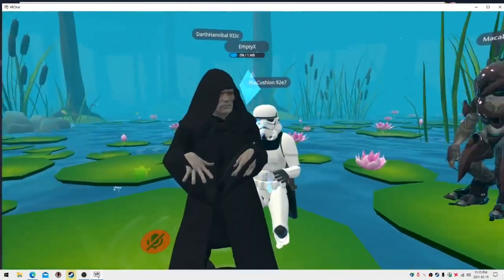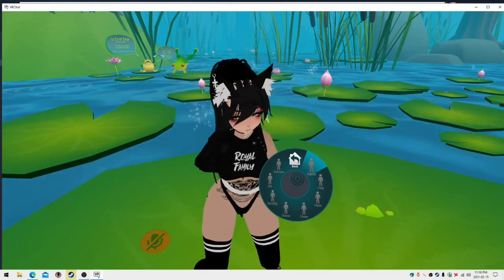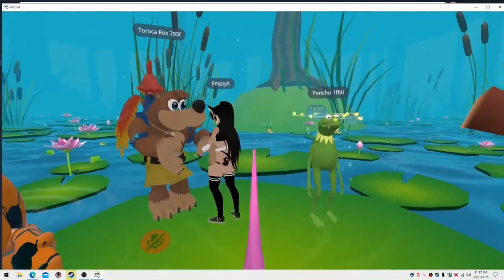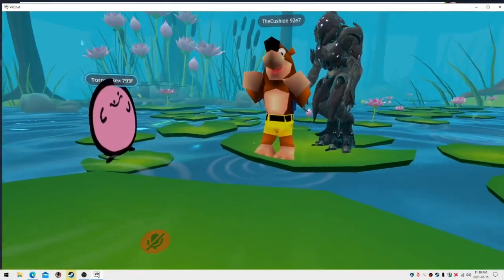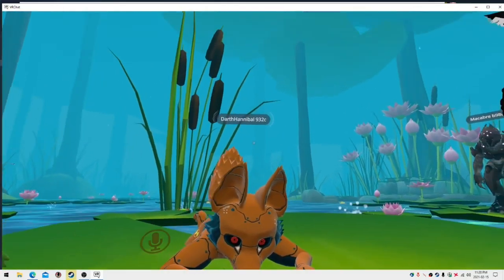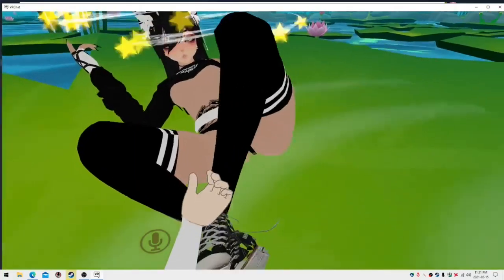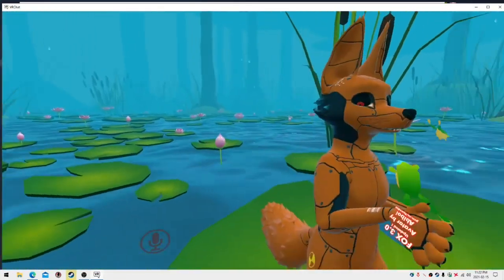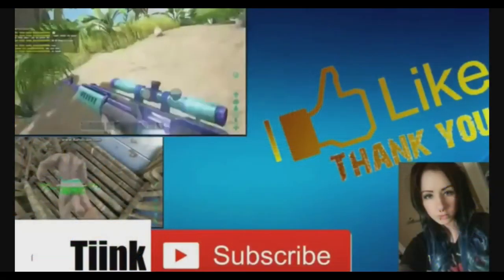vr chat Gameplay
my mic is loud have to adjust that later my bad had it on high volume for some reason